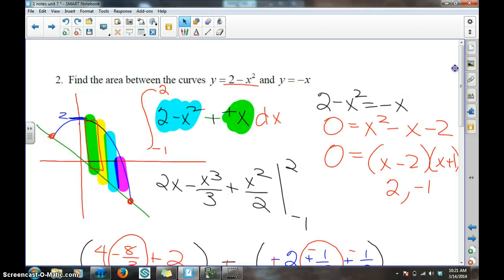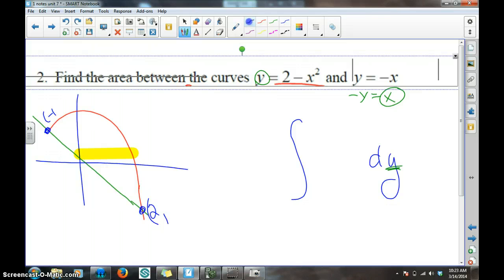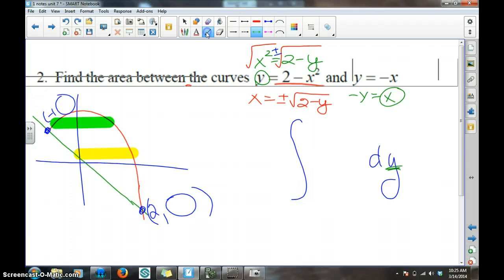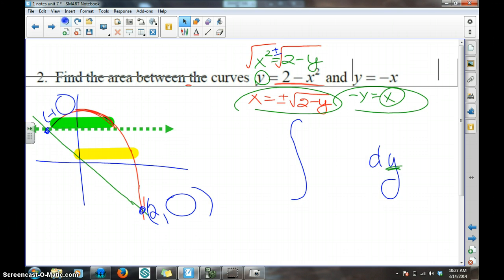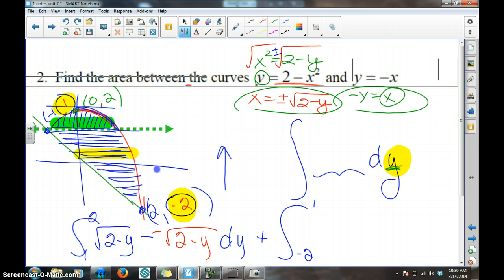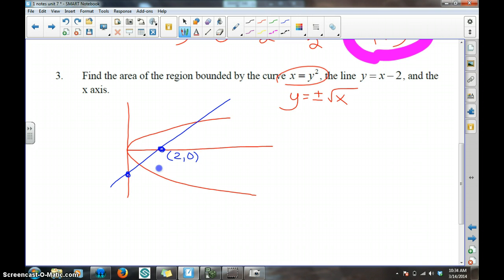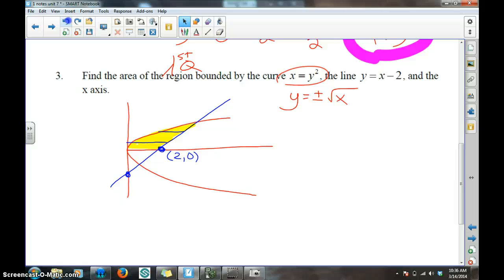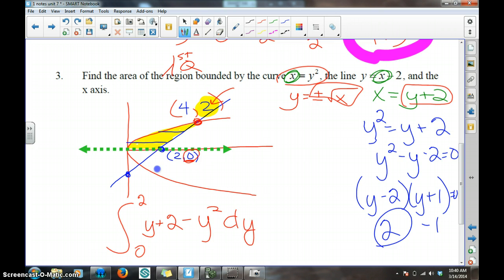Notes 7-1 Area between the curves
Integrating BETWEEN two curves both horizontally (with respect to y) and vertically (with respect to x)